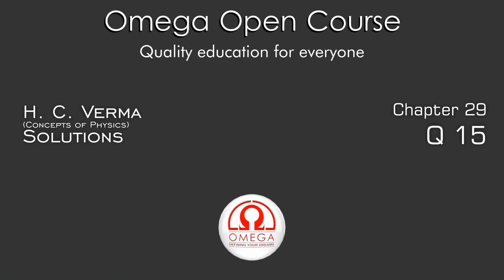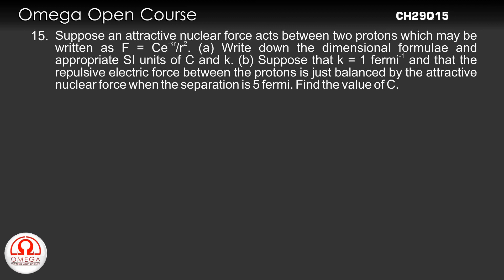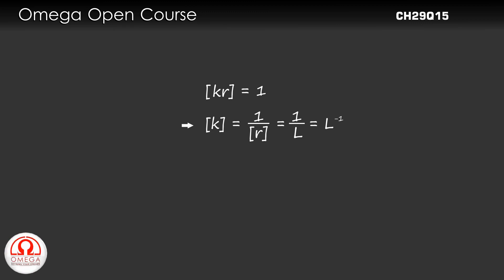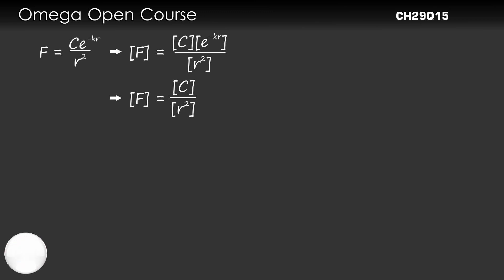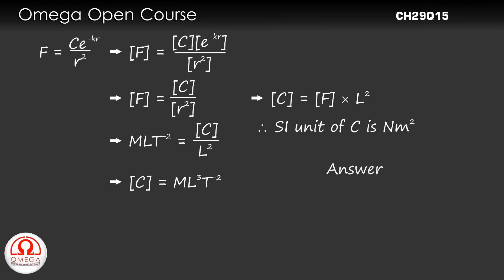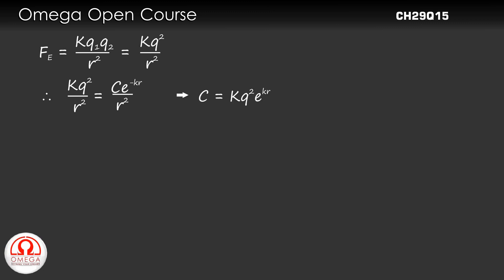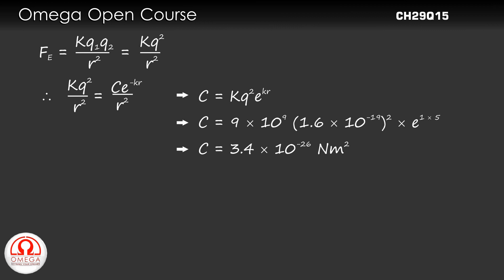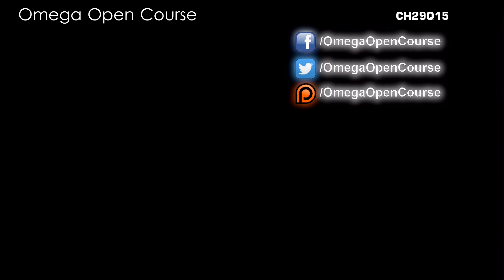H. C. Verma Solutions - Chapter 29, Question 15